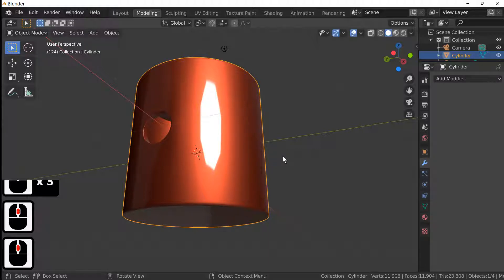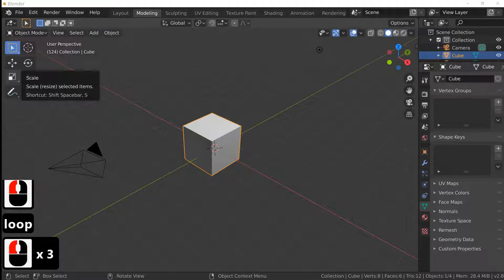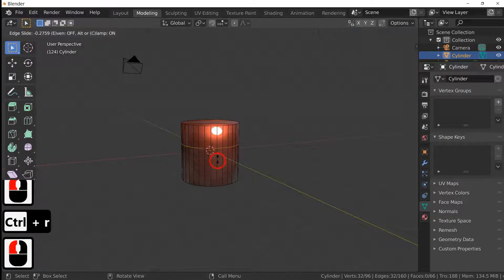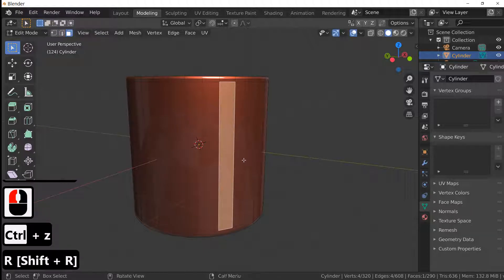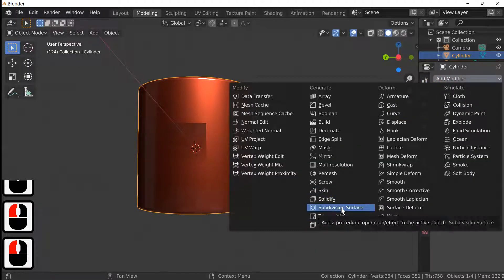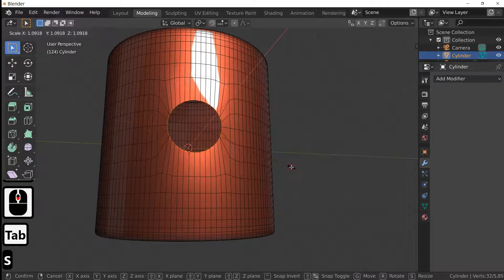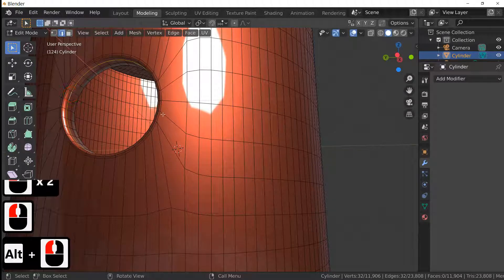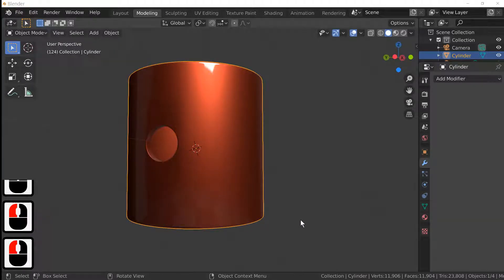blender tutorial, how to make a hole in a cylinder, curved hole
Hello this tutorial was done to create a hole in a cylinder

Hi,
I need to make a hole (with specific diameter) in a cylinder (with specific diameter). I've read couple of posts about my problem, watched couple of tutorials but still I encounter the same problem. Even when i have - in my opinion - clean topology the hole still gives me weird shading around its sides. So, am I wrong assuming this is a clean way to do it or is a clean hole in a cylinder without shading problems impossible?